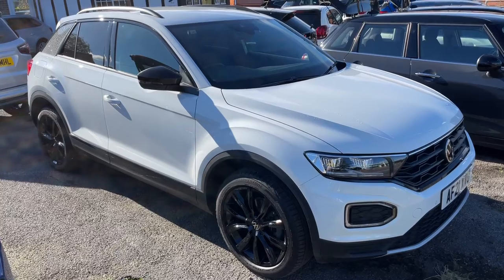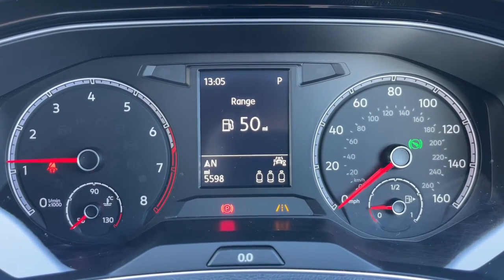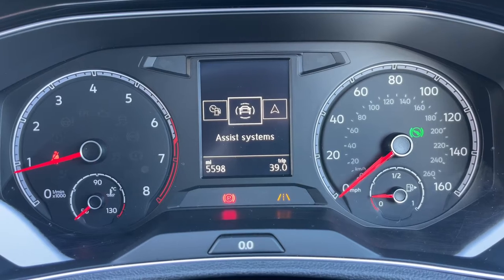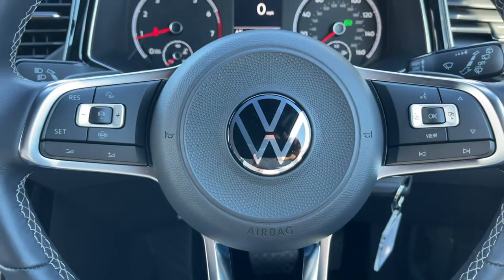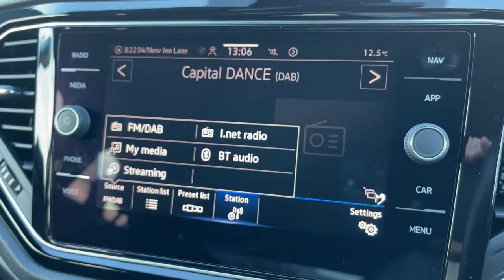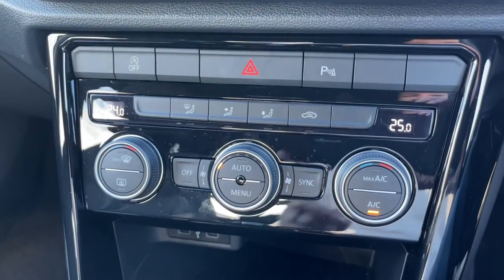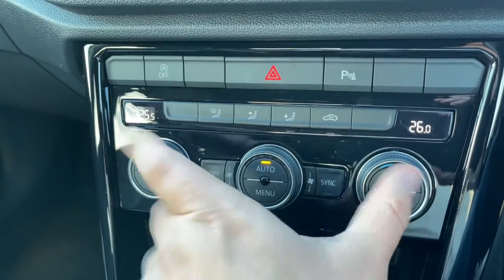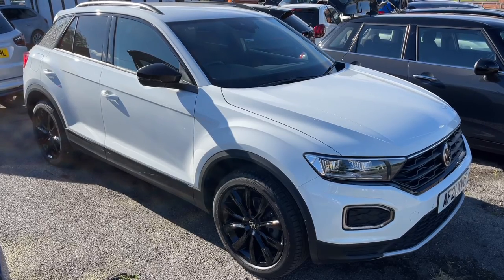Volkswagen T-Roc AF21XVU